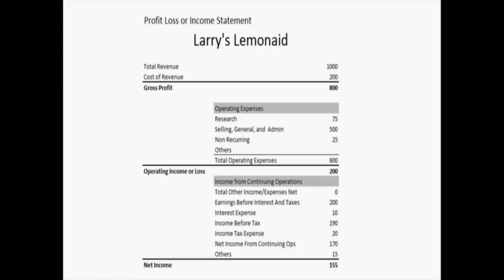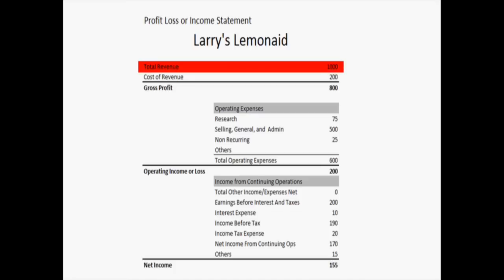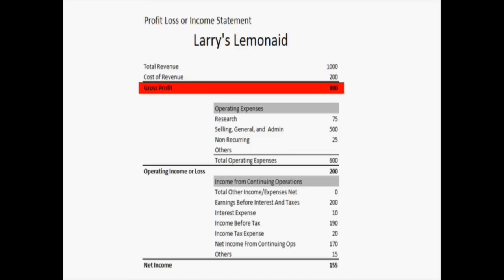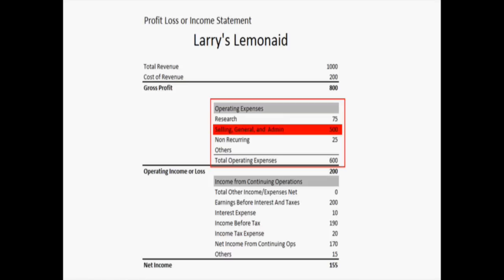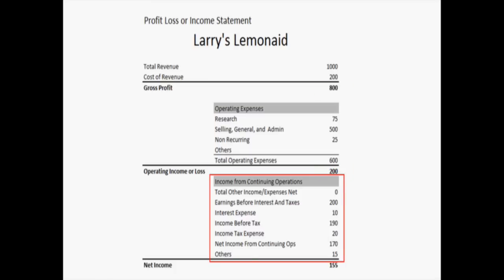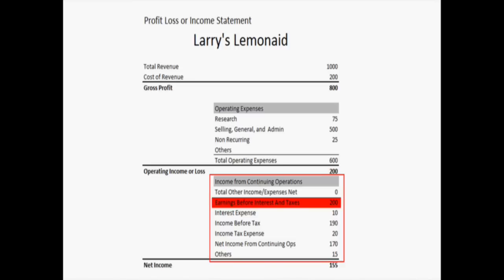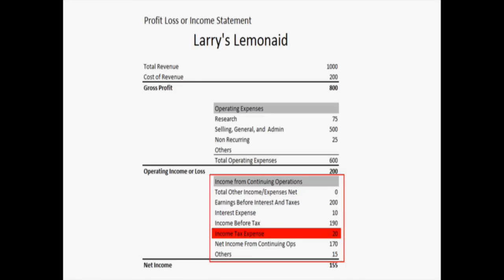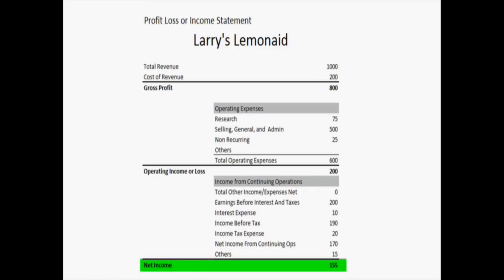Small Business Basics : How to Understand a Profit-Loss Statement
Understand a profit-loss statement by examining where a company spent money, how much money was spent and the net sales of the company. Use profit-loss statements to get a picture of the health of a business with information from a small business owner in this free video on running a business.

Bio: Justyn Hornor has been a small business owner for more than nine years.